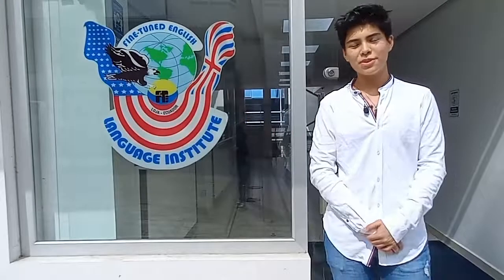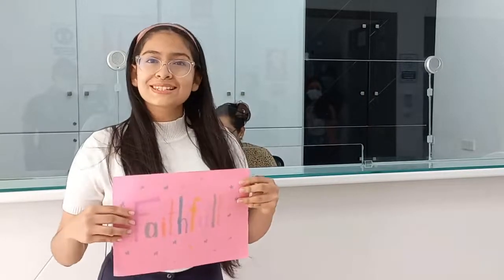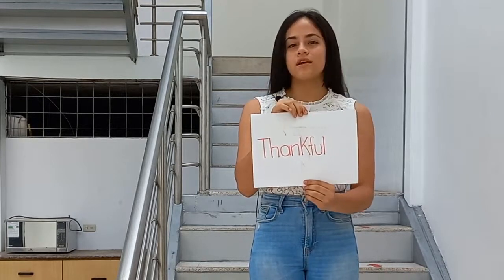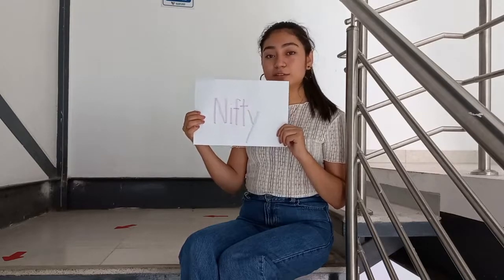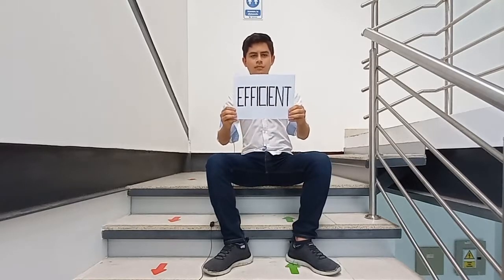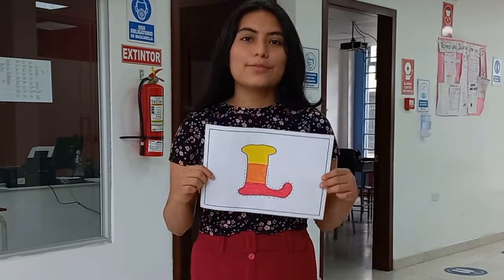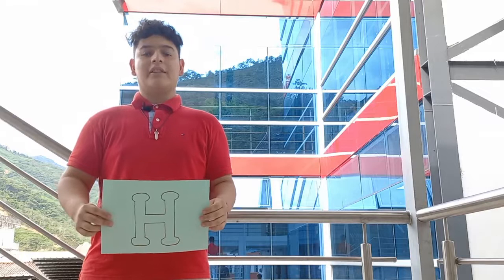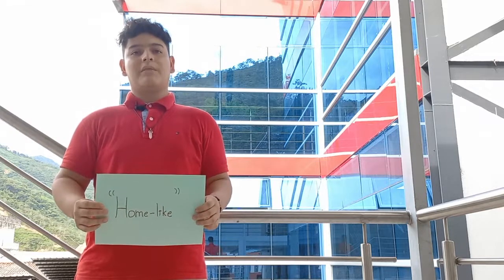Zamora Fine Tuned English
Fine Tuned English en Zamora